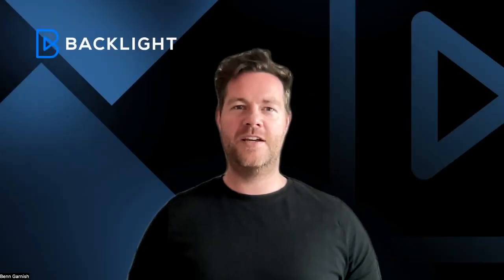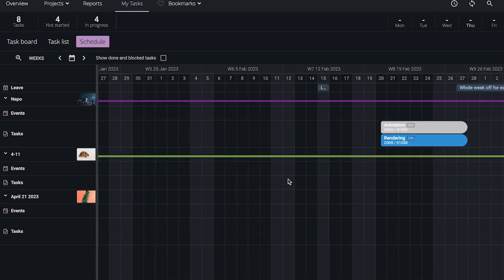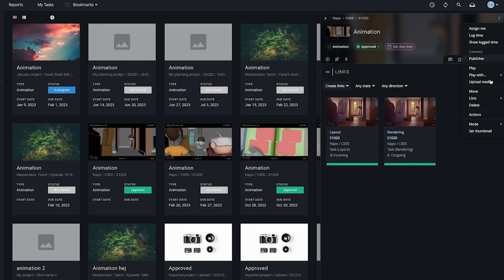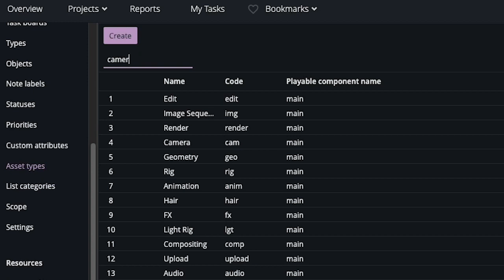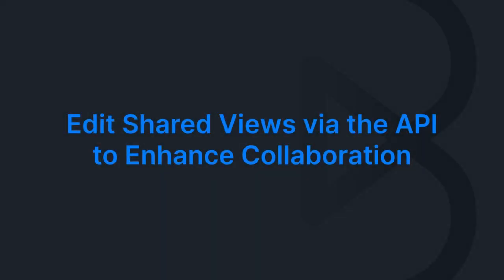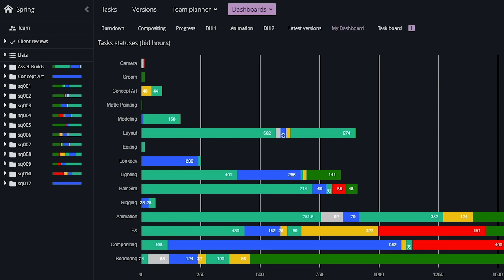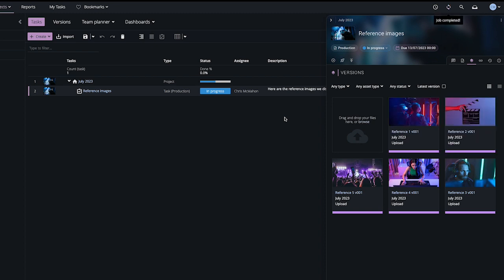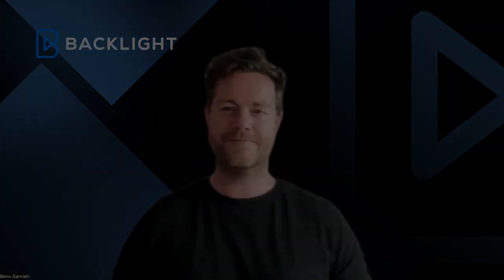What's new in ftrack Studio – New UI views, search settings, and powerful API features!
Join Benn Garnish, Product Manager of ftrack Studio, to discover the fantastic new features we've incorporated into ftrack Studio, guaranteed to take your user experience to a new level! Get ready to boost your production efficiency, streamline tasks, and gain valuable insights to make data-driven decisions for all your projects.

– Introducing the New Look for the My Tasks Scheduler: Gain more project insight with a modernized view.
– More image resolutions – Studio's upgraded encoder now supports an expanded range of image resolutions.
– Search Made Simple in System Settings: Our new filter feature makes it a breeze to locate the specific settings you're looking for.
– API Group by Aggregations – Elevate your data analysis capabilities and uncover game-changing insights.
– Edit Shared Views via the API – UIse the API to automate and customize the information you share with your teams.

Want to learn about the other new media review features that just arrived in ftrack Studio? You can learn all about them here: